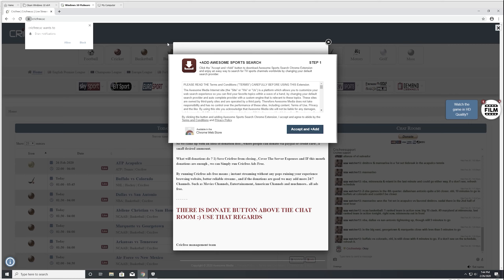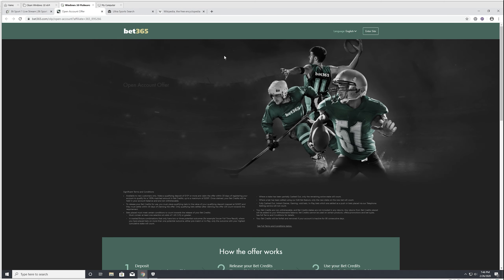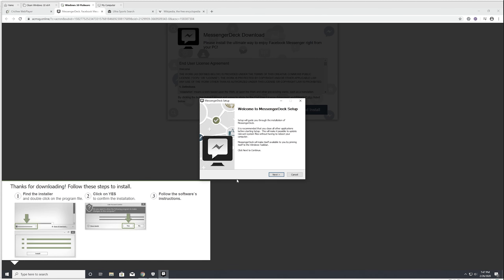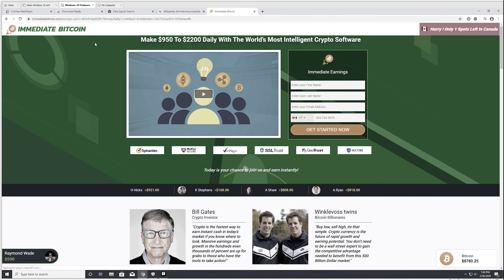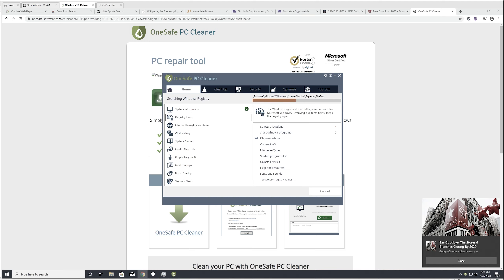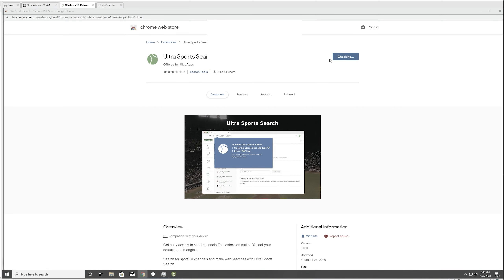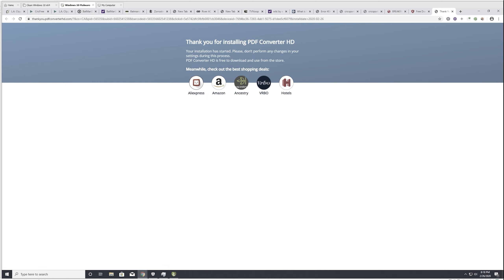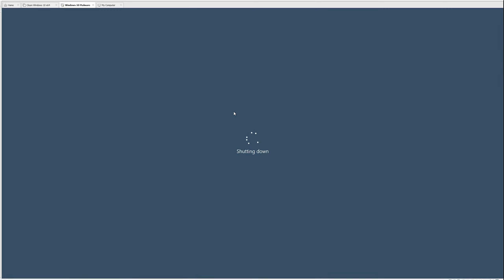Clicking EVERY Ad on a Sketchy Website? (Malware Installed)